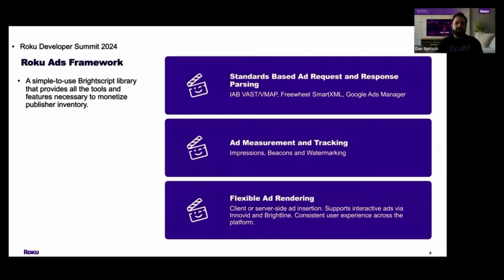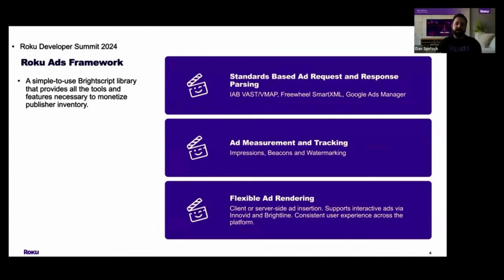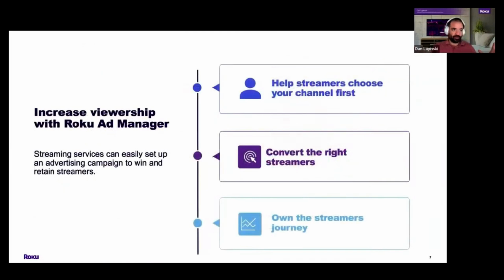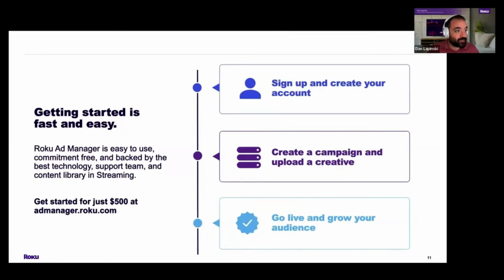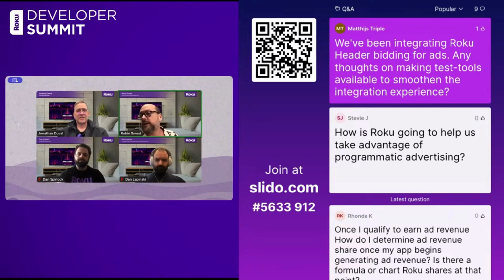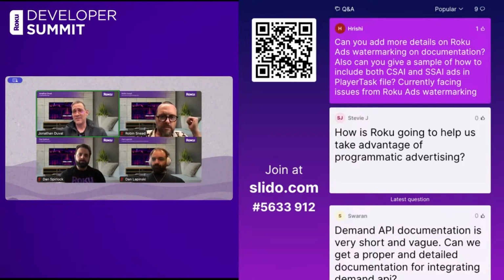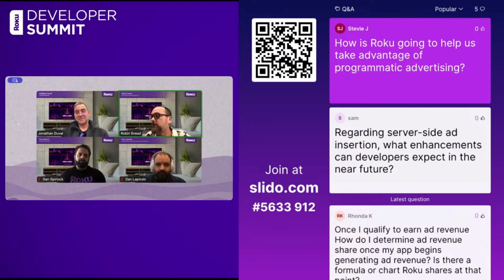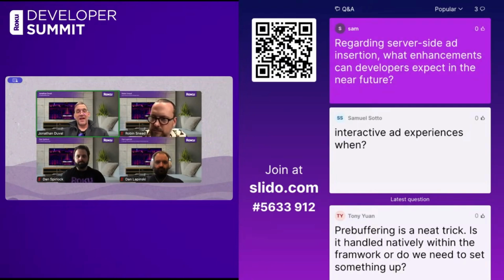Roku 2024 Developer Summit: Ads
The Roku Ads team covers the latest Roku Advertising Framework and Roku Ad Manager features.